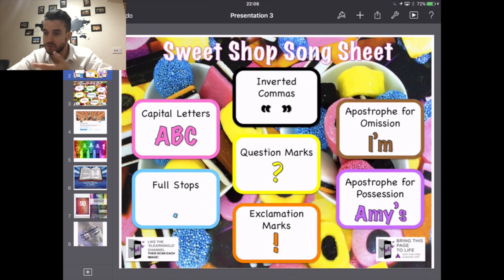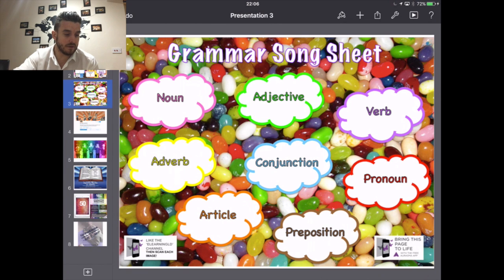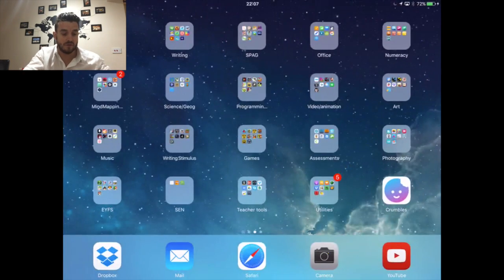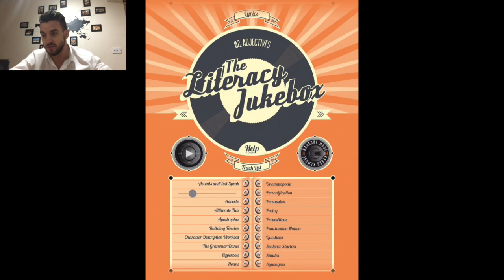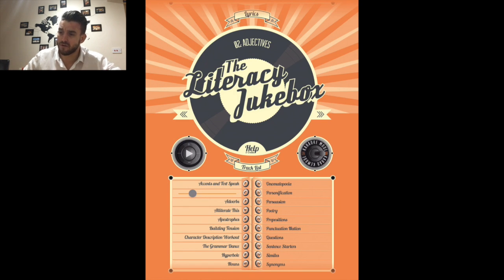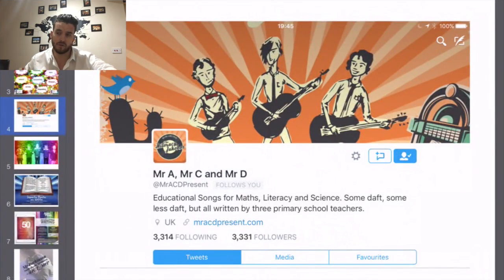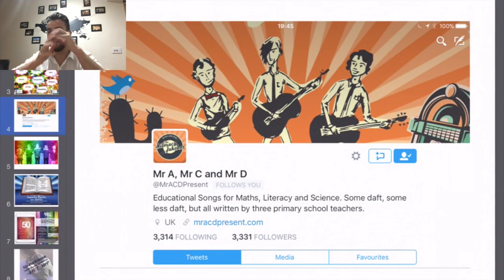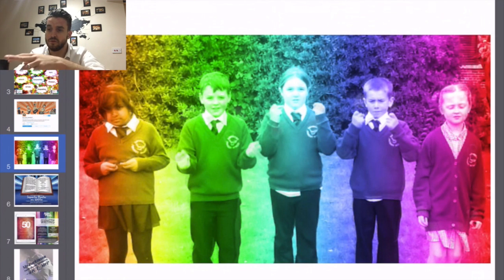More Music Ideas For The Classroom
I am sharing a few more ideas for using music in the classroom! You can read more and find all the links here on my blog - mrparkinsonict.blogspot.com